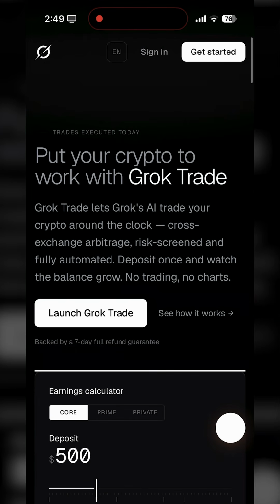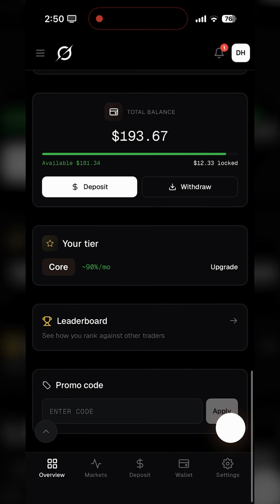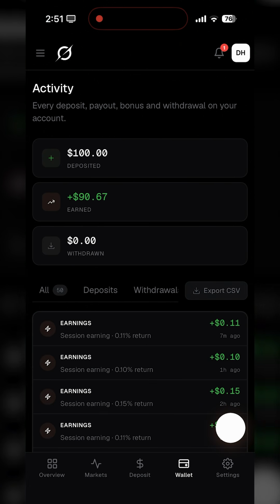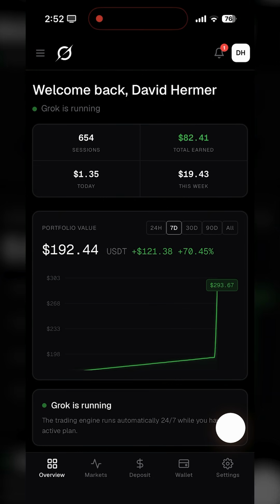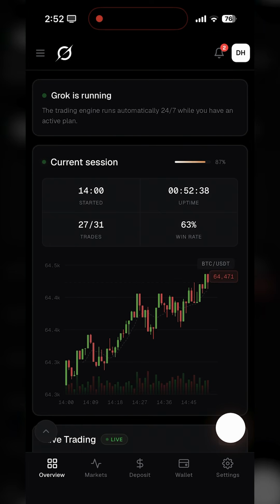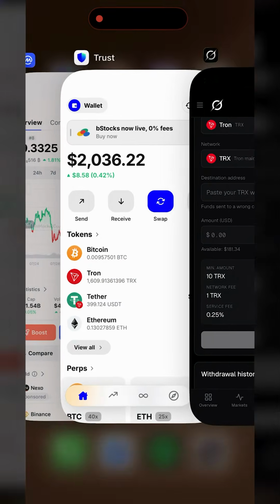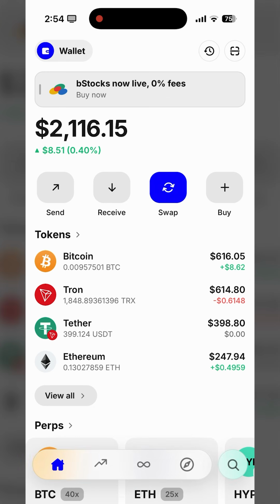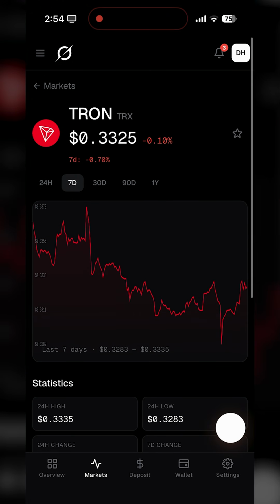Grok Trade 2026: I Tested AI TRX Trading Bot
I wanted to see what actually happens when you stop managing every part of automated crypto trading bot. So this time I’m testing Grok Trade with TRX and focusing on the part that matters most to me: how much work is left after the bot starts.

The bigger question is simple: is Grok Trade actually hands-off, or does “automated crypto trading” still leave you doing most of the work?

During the test I’m using TRX (TRON) and looking at how the platform handles the trading sessions, records activity and shows the information afterward.

If you’re researching AI crypto trading bots, automated crypto trading, TRX trading bots or Grok Trade, this gives you a look at the actual workflow rather than just a list of features.

If there’s another coin, setting or part of the system you want me to test, leave it in the comments.